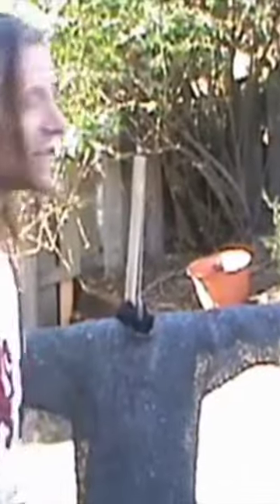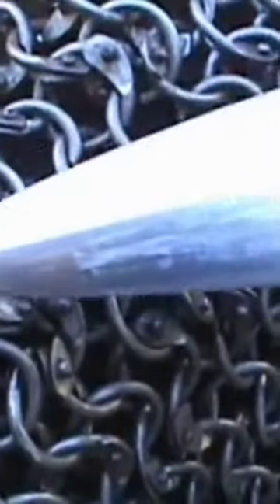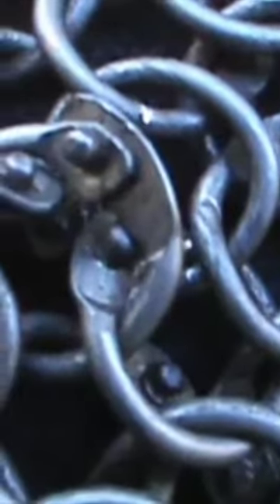chainmail vs. sword